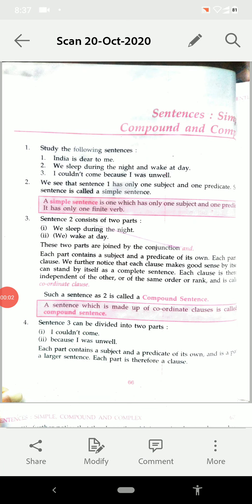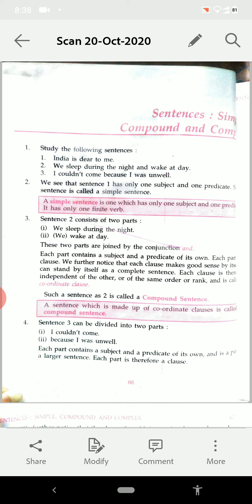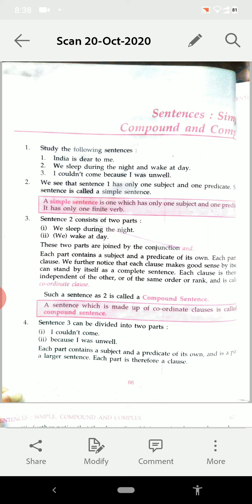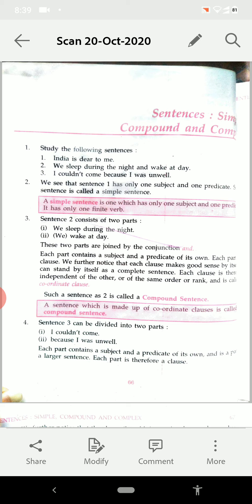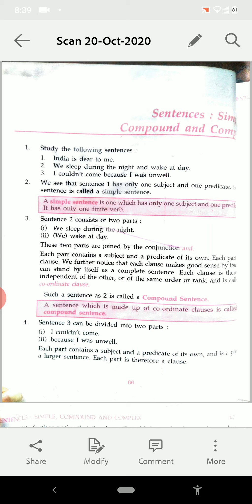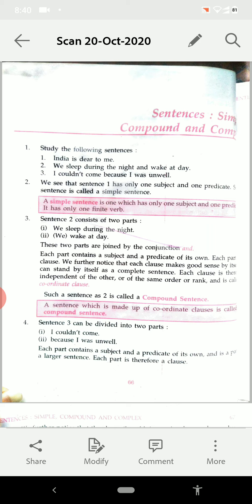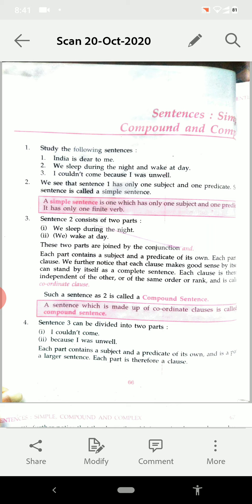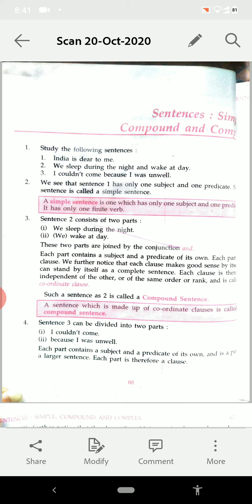Sentence part 1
STyagi RVGR